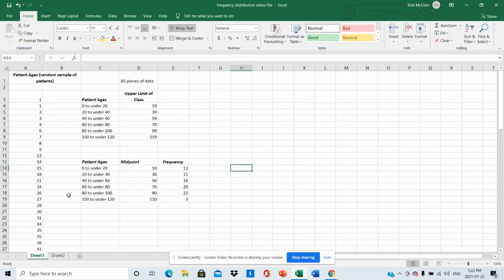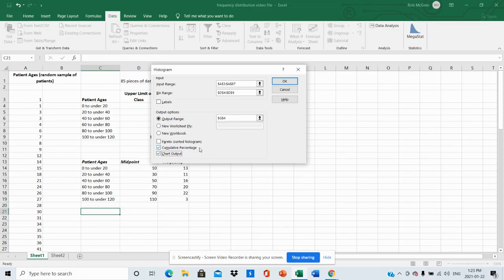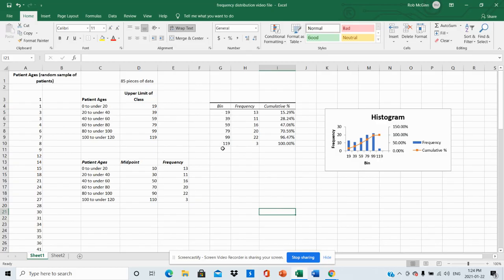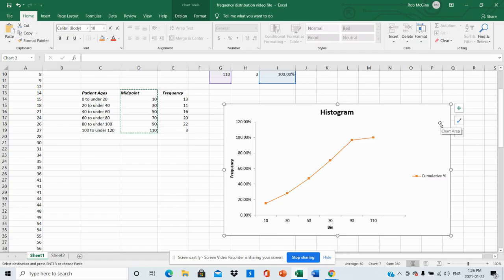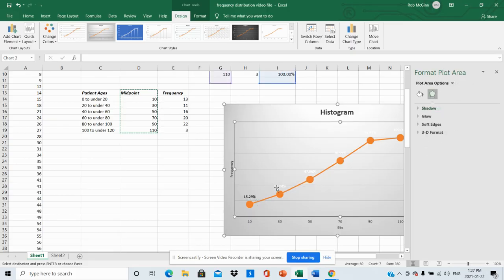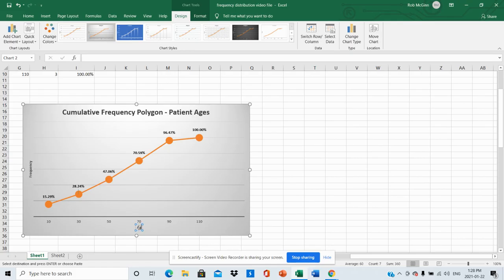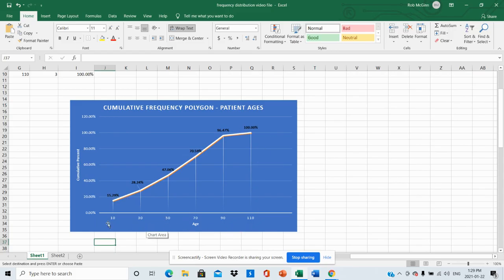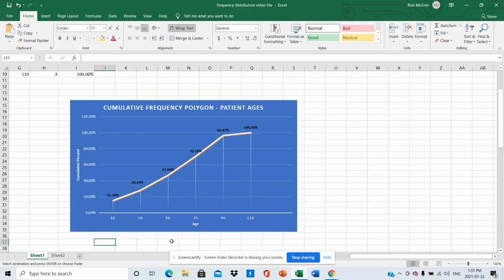Cumulative Frequency Polygon in Excel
This video will show you how to use the data analysis feature to create a cumulative frequency polygon in Excel.